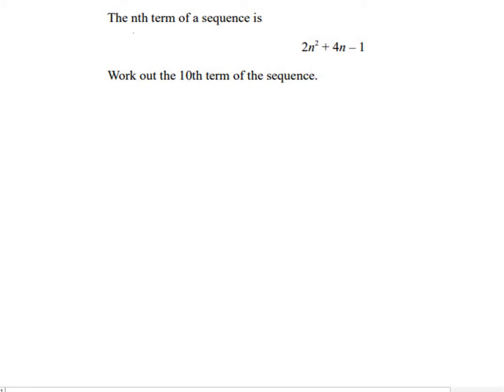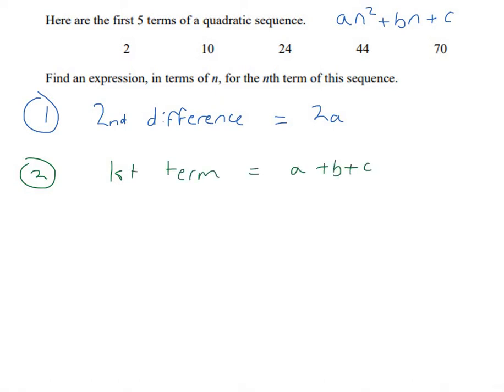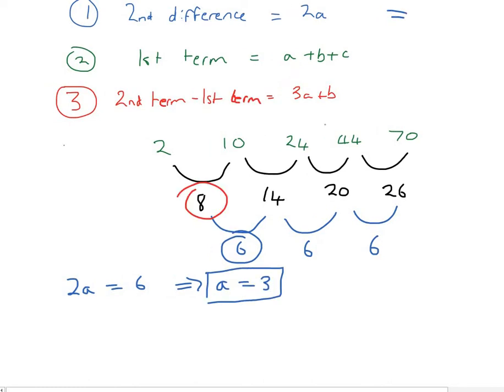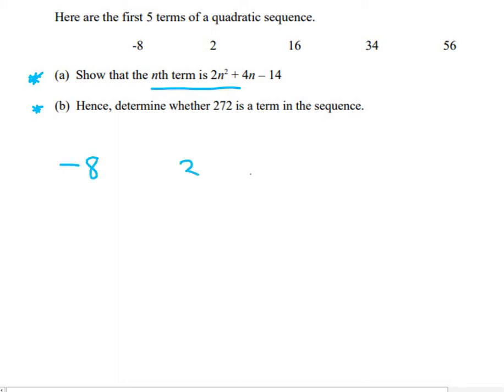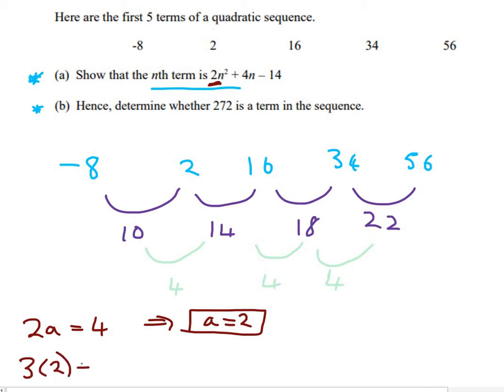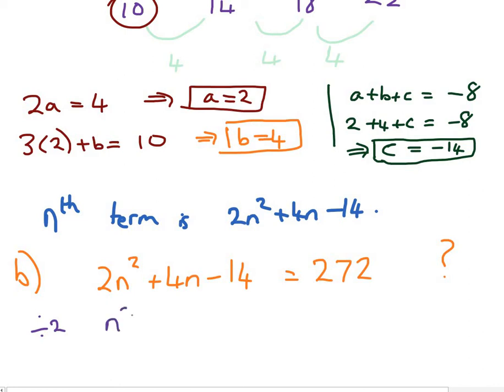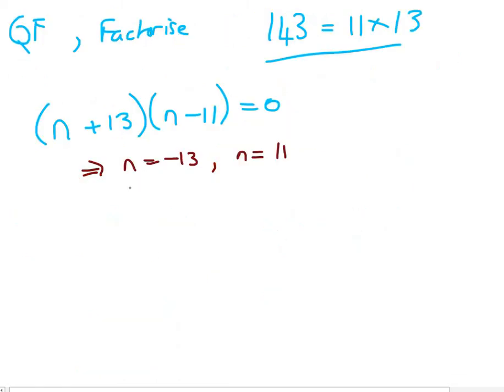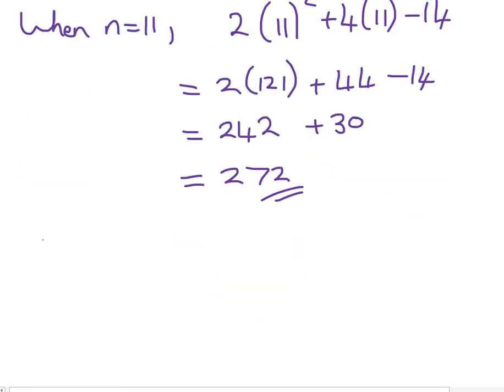Quadratic Sequences GCSE Questions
Welcome back to another video guys! In this one we take a look at more examples of quadratic sequences, and how to utilize the formulas we derived last time.